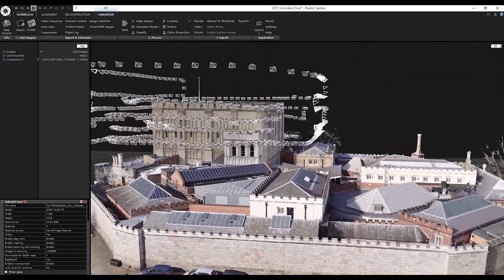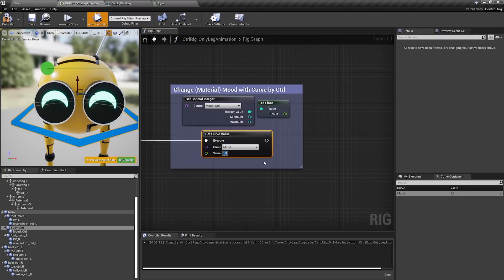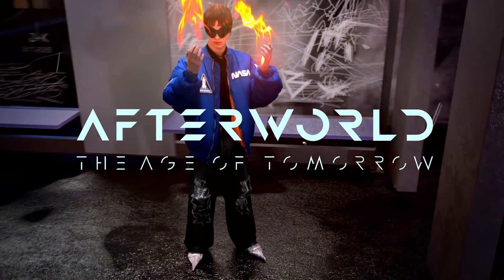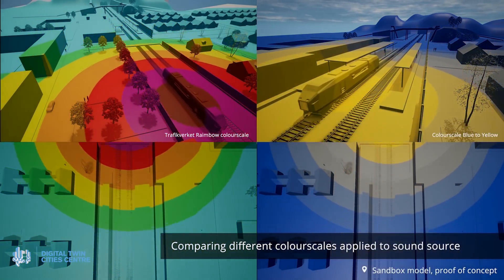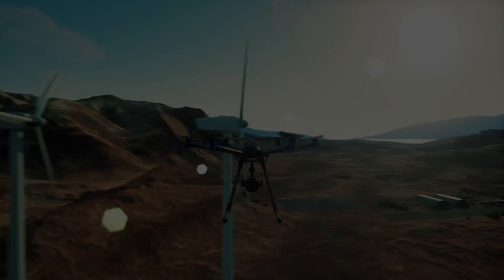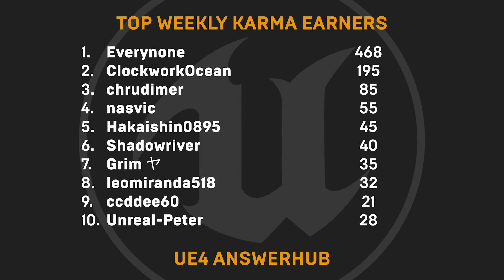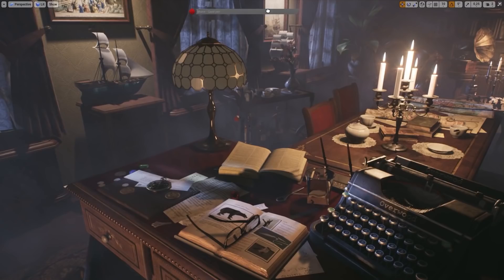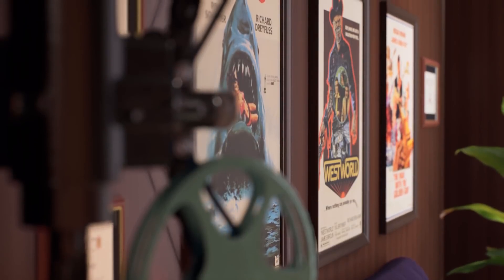News and Community Spotlight | March 11, 2021 | Unreal Engine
NEWS

Bringing Robots to Life: Using Control Rig in Unreal Engine

What Balenciaga's Afterworld: The Age of Tomorrow tells us about the future of fashion

Visualizing the invisible: the sound of real and virtual worlds

Harmonix on how it created powerful yet accessible music-creation game FUSER

COMMUNITY SPOTLIGHTS

Brand new Network Profiler with better and responsive UI.